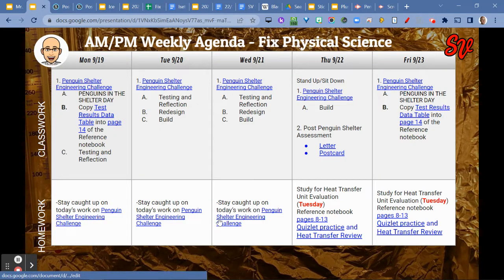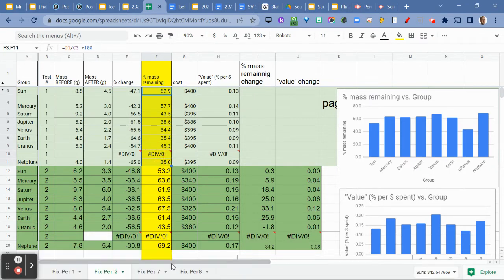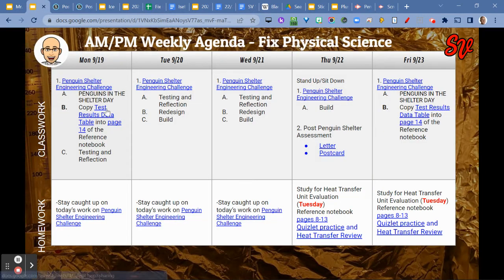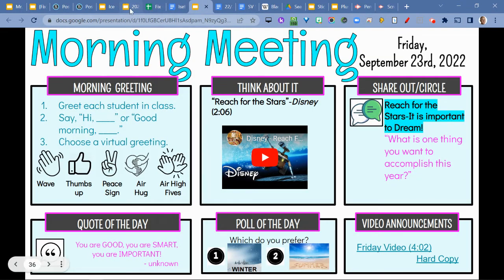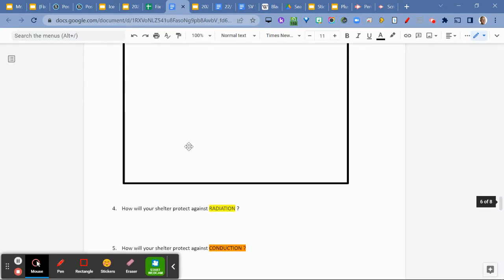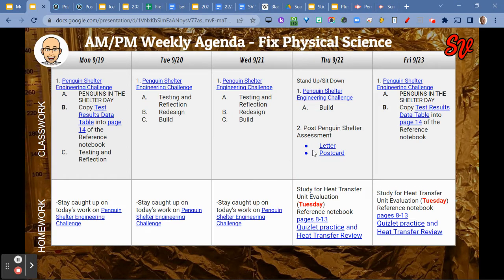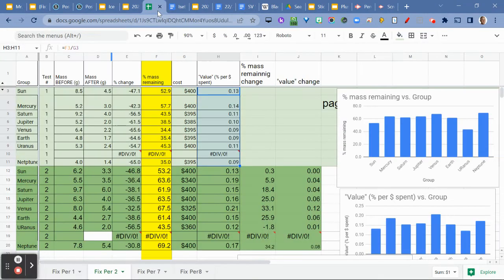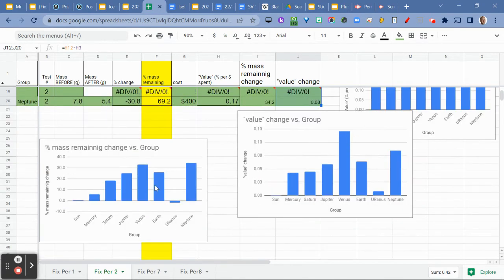What We Learned in Science This Week 9.23.22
For this week:
1. Students finished the Penguin Shelter Engineering Challenge
Students tested their 1st shelter. Their shelter housed an ice cube penguin for 20 minutes in 110 degree Fahrenheit air. Students recorded the penguin’s mass before and after. The data was entered into the class data table. Percent mass remaining and value was calculated. Students copied it into page 14 of the Reference notebook .
Based on the data students completed a redesign that best addressed the probable method of heat transfer that most affected their penguin melt. Students then built the shelter.
Students tested their shelter redesign and recorded the data.

2. Students were told that there will be a Heat Transfer Unit Evaluation next Tuesday. It will cover concepts on Reference notebook pages 8-13. Students can also study Quizlet practice and Heat Transfer Review.

3. Students started the Post Penguin Shelter Assessment letter or postcard. It will be due next week.